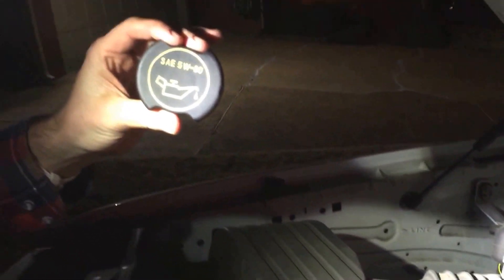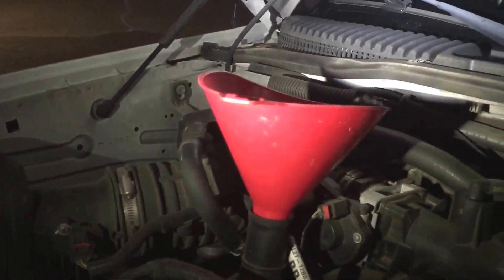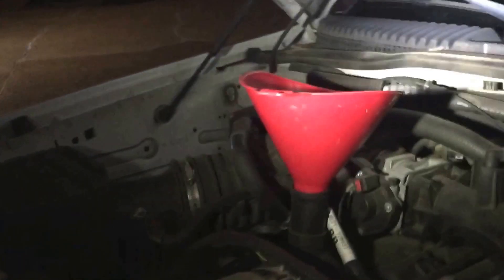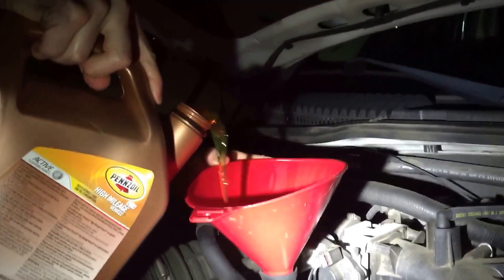Teaching the girls to change the oil in the car (Part 3)